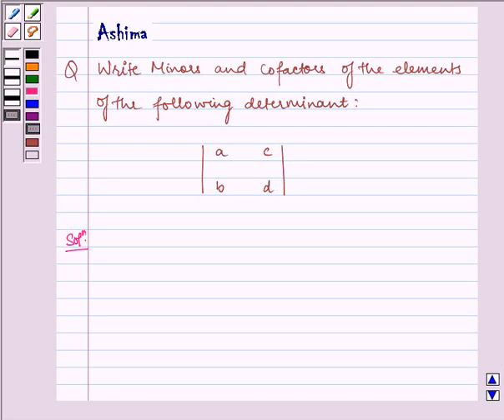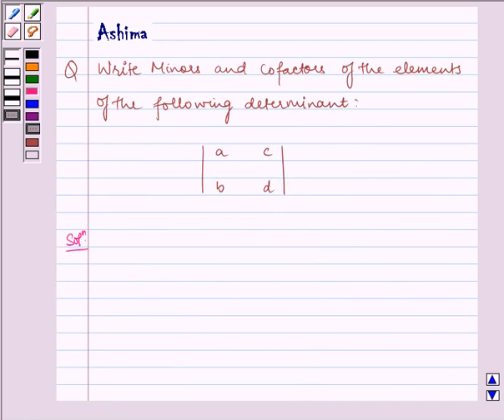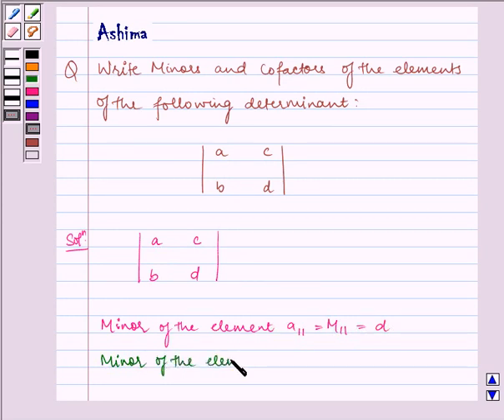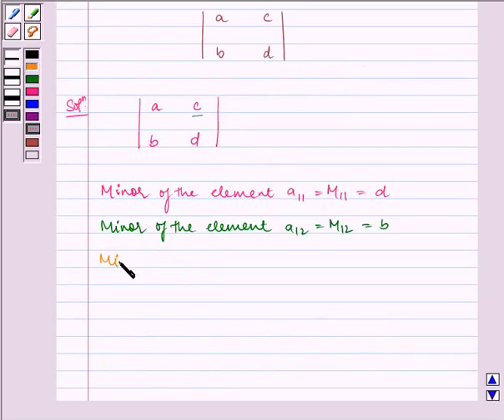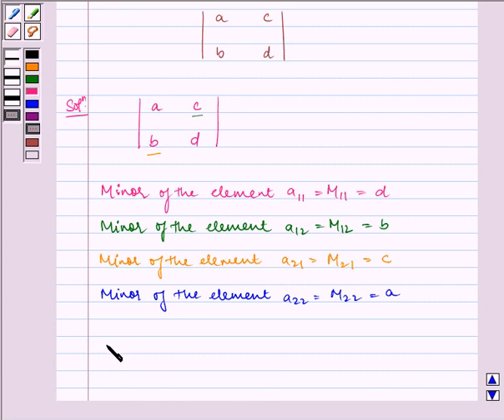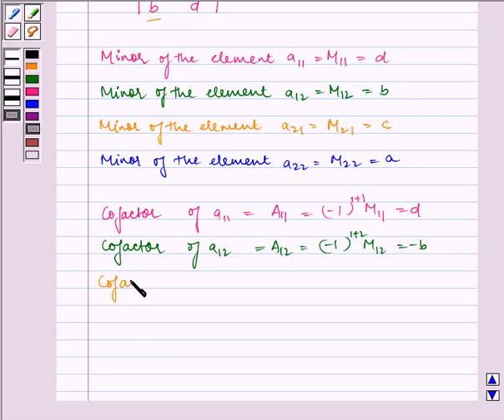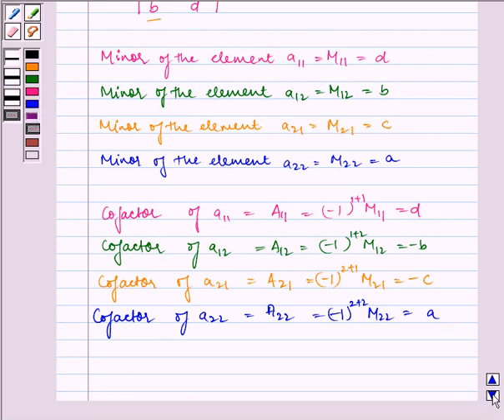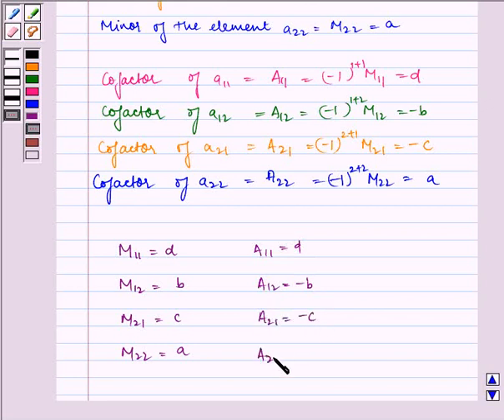Maths XII NCERT 2007 4 4 4 1ii